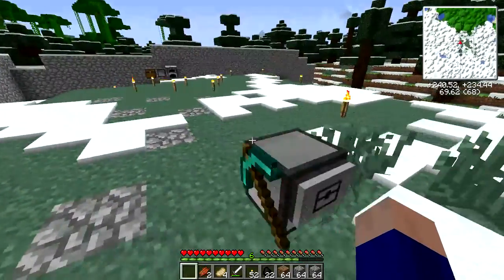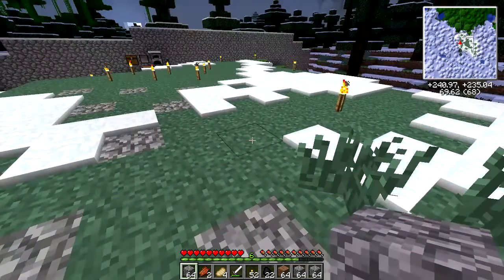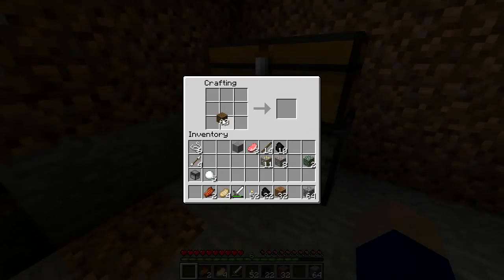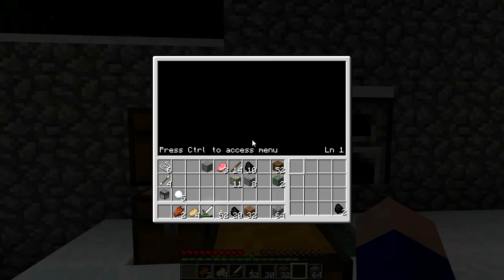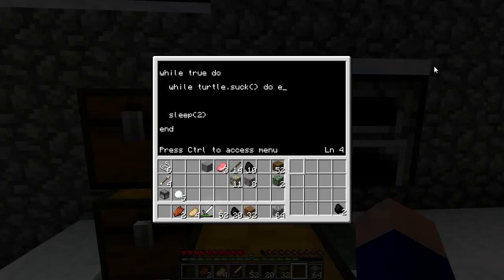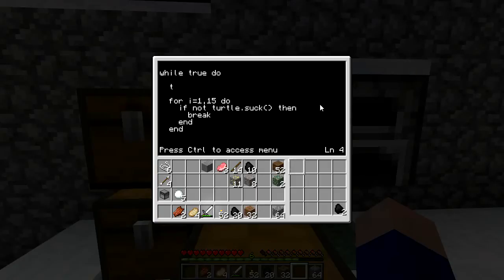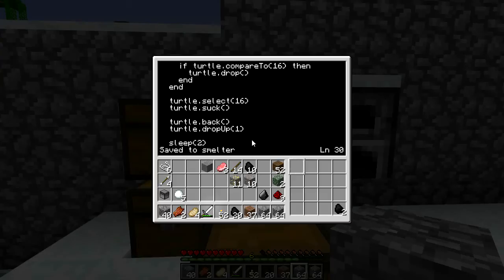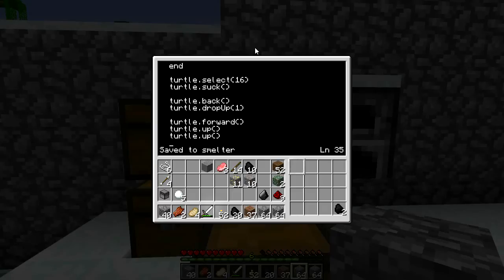The ComputerCraft Challenge - #14 - Simple Smelting